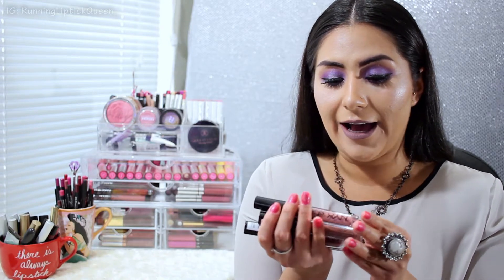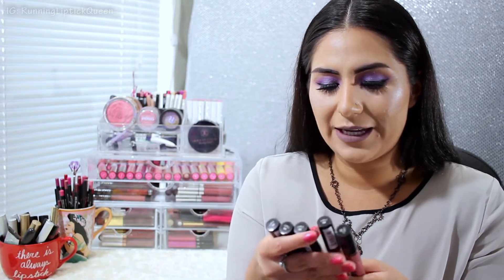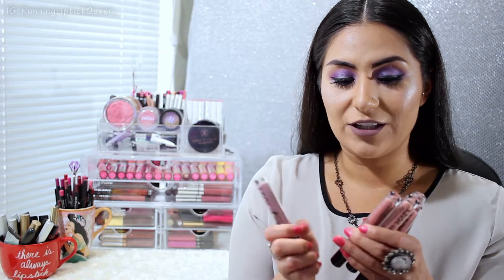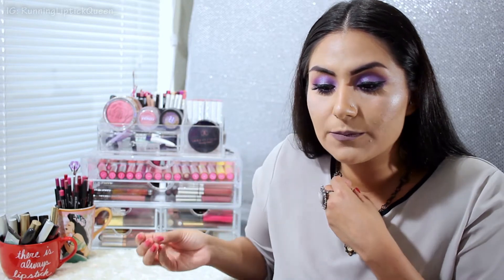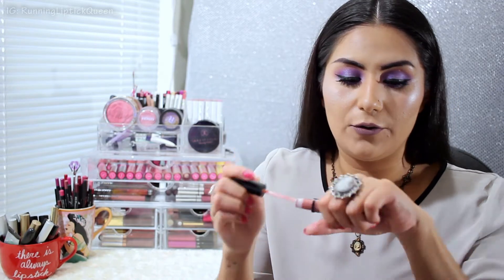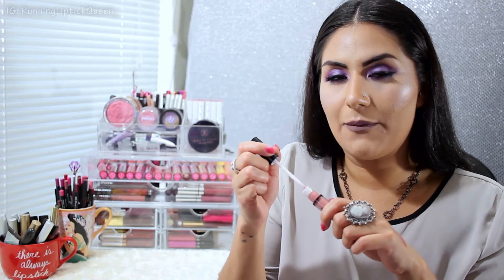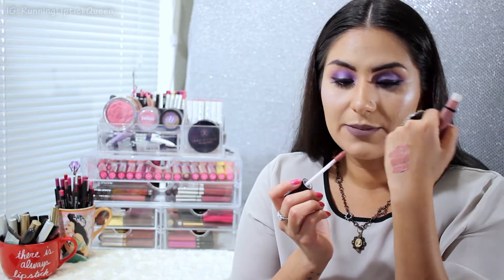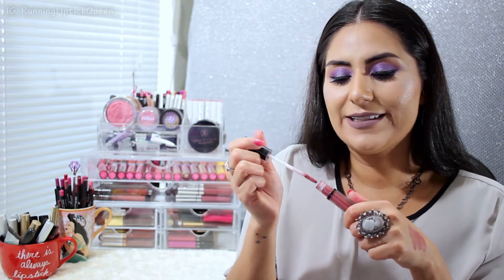NYX Lingerie Swatch and Review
Watch me swatch and review my mini collection of NYX Lingerie liquid lipsticks!

Blogger: Punkrosette.blogspot.com
Pinterest.com/punkrosette